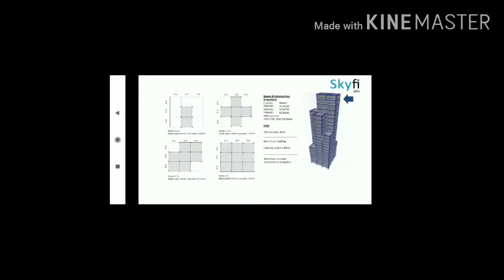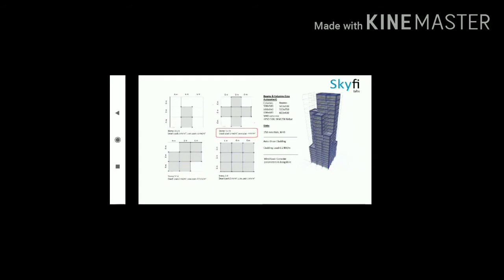Design of Tall Building - Project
Assignment for Skyfi Labs Online Course - By Sandeep Kumar